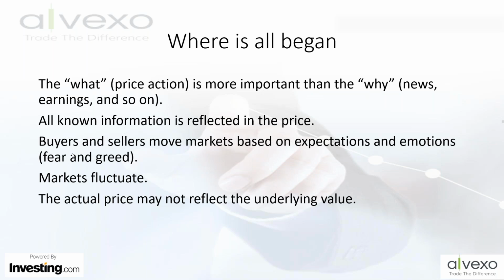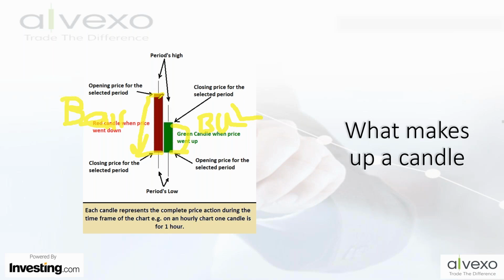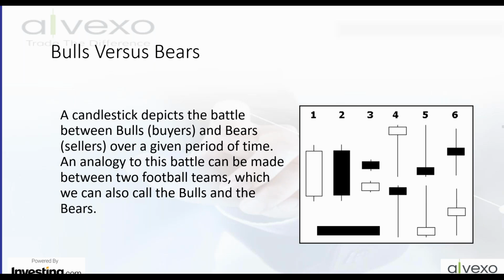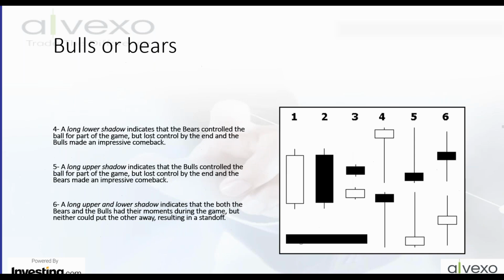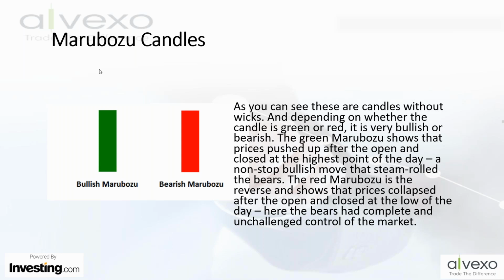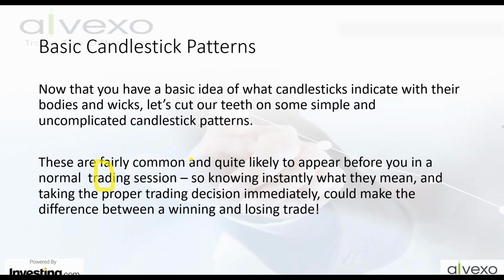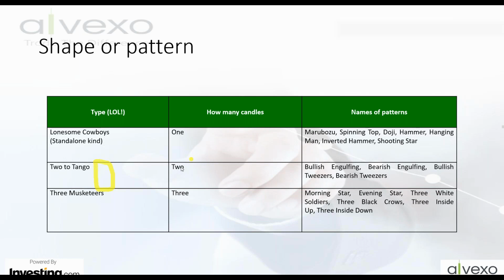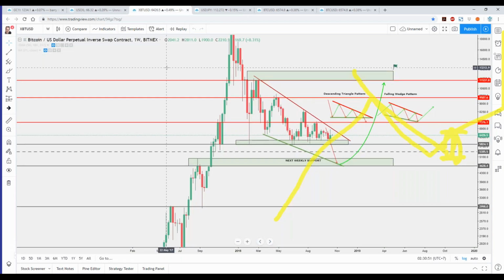Japanese Candlesticks Primer for Cryptocurrency and Forex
Candlesticks can be easily applied to bitcoin and alt-coins to quickly interpret and predict price action.
Cryptocurrency CFDs allow you to trade movements in the price of Cryptocurrency without owning or purchasing Cryptocurrency. This is useful because you do not have to worry about security issues regarding Cryptocurrency, such as encrypting your wallet, downloading a back-up, etc.
When trading CFDs, there is no need to purchase the underlying asset. This makes investing in Cryptocurrency safer for those worried about the security of Cryptocurrency or those who do not want to set-up a wallet and purchase Cryptocurrency.